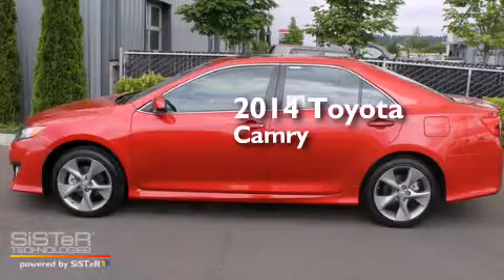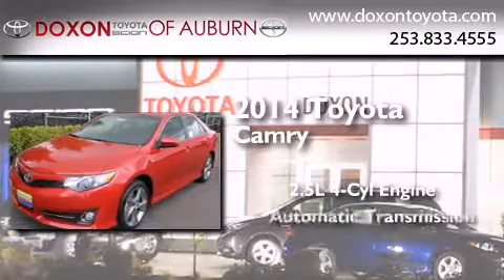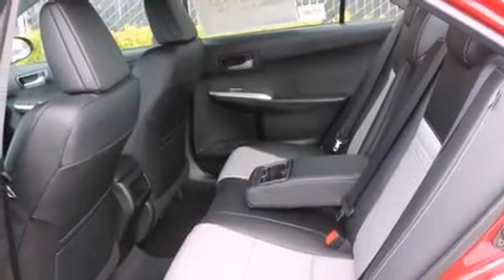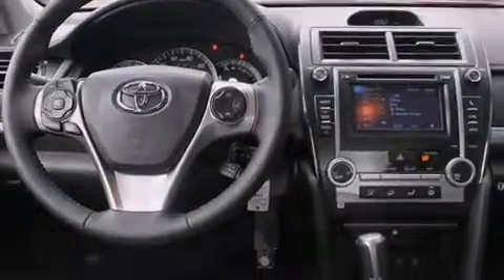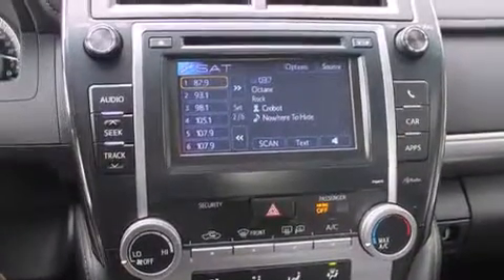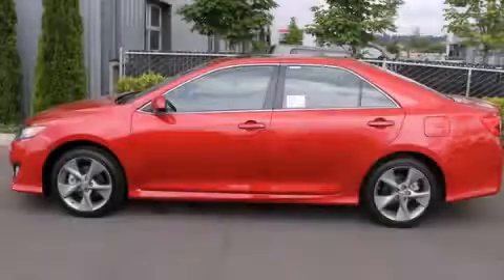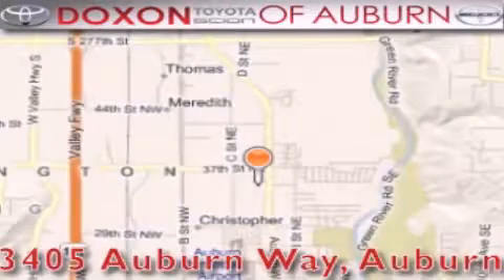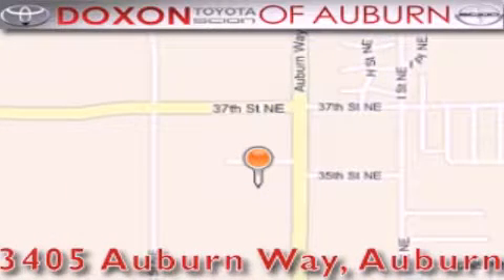2014 Toyota Camry Maple Valley WA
We've been honored to serve the Auburn WA area , we promise that your experience at our dealership will exceed your expectations ! Year : 2014 Make : Toyota Model : Camry Engine : 2.5L 4Cyl Trans . : Automatic Exterior : Barcelona Red Metallic Miles : 25 Interior : Black/Ash 2-Tone Stock : 13432 Doxon Toyota 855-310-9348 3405 Auburn Way Auburn , WA 98002 The Doxon Family has been in the automobile business right here in Auburn since 1938 . Myron and Ken Doxon , along with their dad , sold Studebakers at 119 Auburn Way South . When you dialed the garage , as they called it , you phoned just 5 . Pretty simple . One number and you knew how to get hold of Doxon and Sons . The Doxons are four generations of automobile experience , and we want to make it as simple as dialing five when it comes to service and commitment . Were celebrating 42 years with Toyota as one of the oldest established Toyota dealers in the US . In 1964 , it was simple selling cars and trucks people could depend on . In 2007 , its still simple . Build the best cars and trucks in the industry ; with Quality , Dependability , and Reliability ; make them stylish and exciting to drive , with plenty of models from which to choose , and its simple to meet all your customers needs . Toyota has one of the best car , truck , and SUV lineups in the business . On your next visit , take a look at the lighted pictures on the wall . Youll see the history of the Doxon Toyota family and 65 years of commitment to the car business . Doxon Toyota in Auburn . A family tradition since 1938 . We believe our 65 years in business , allows our customers the confidence they need , to know our message of service will be followed . Weve called it The Doxon Difference since 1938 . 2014 Toyota Camry Auburn WA